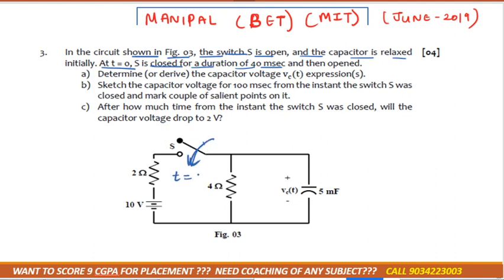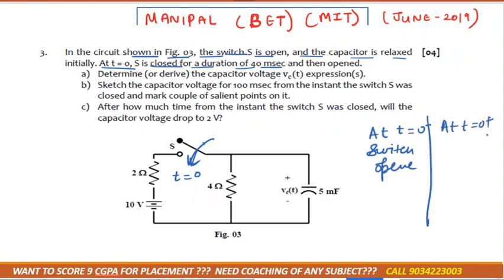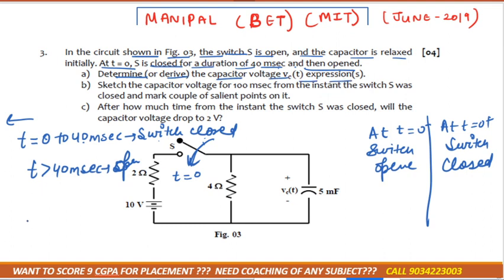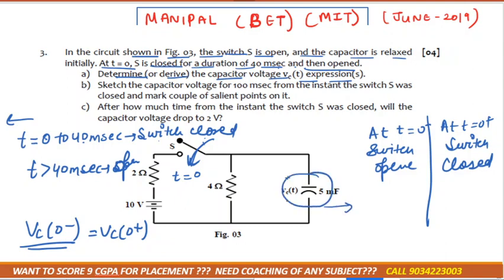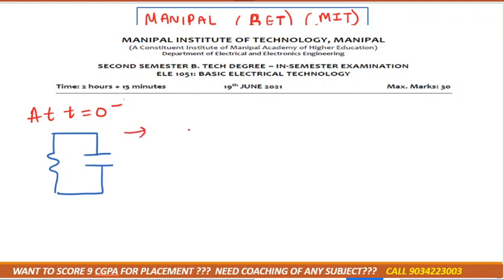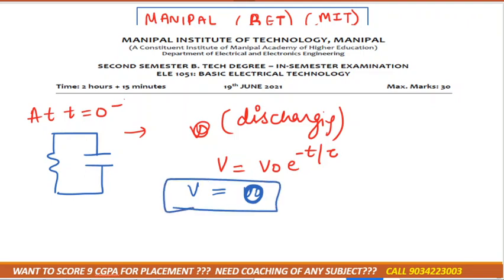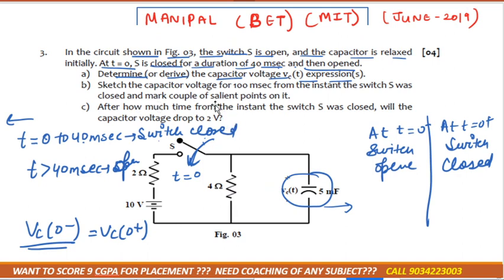19 june 2021 (end term) transient analysis Q-3( solved exam)